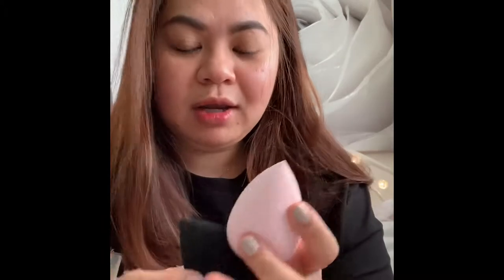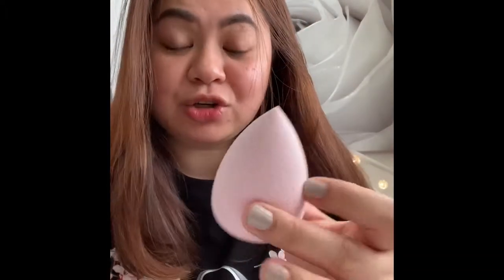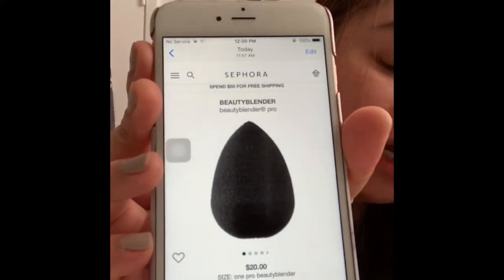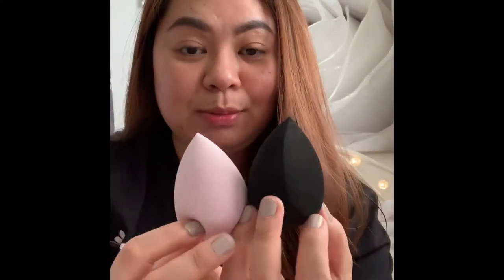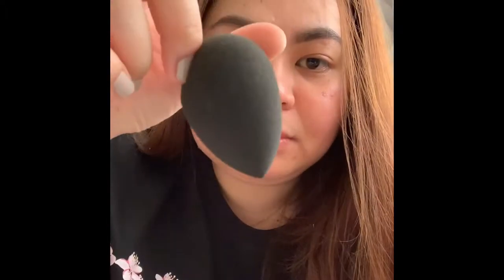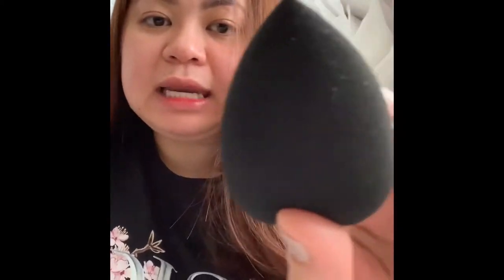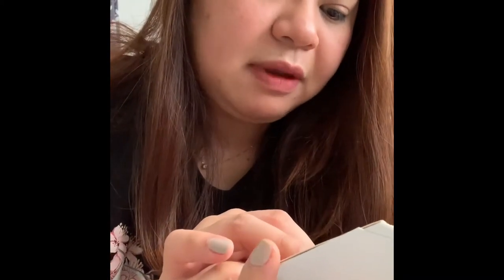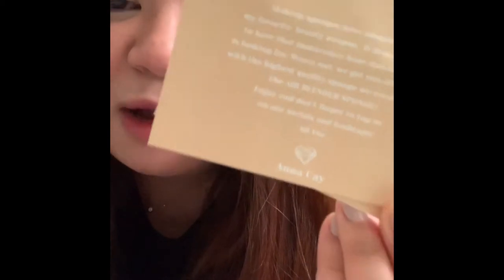Anna Cay’s Air Blender Sponges VS. Beauty Blender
Hi everyone :) For the longest time I’m a loyal user of BEAUTY BLENDER since make up sponge is the only tool that I use to apply my foundation. Most of the time I don’t even use brush for my blush and contour so tlgang kumita na saken si Beauty Blender, but now that Anna released her make-up sponges my life was changed hahahah... I was blown away by how effortless I blend my funda using her sponges, the quality is over the top and the price is so affordable that even students can afford buying it. Thank you so much Anna for being so meticulous for all of us.